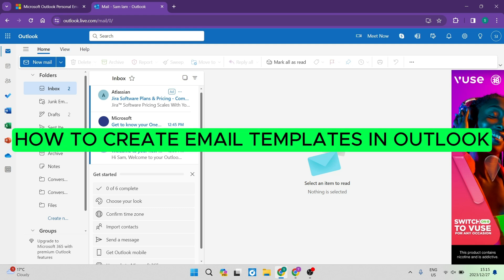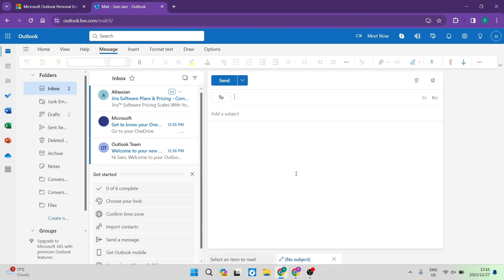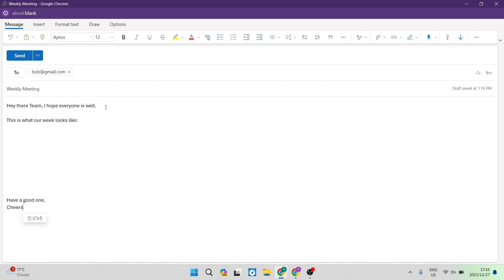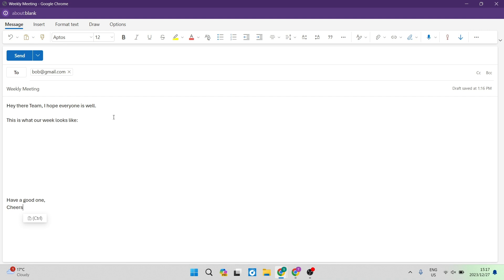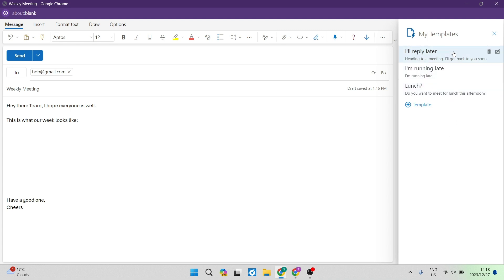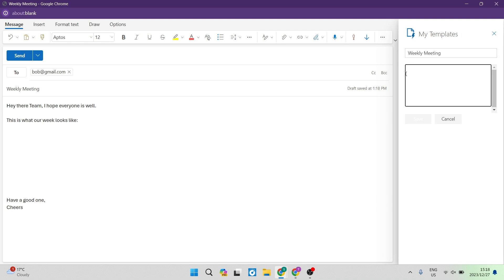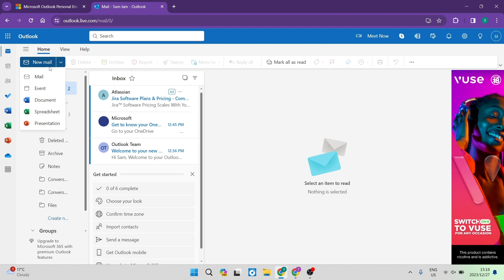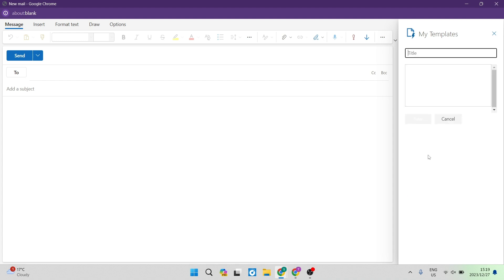How to Create Email Templates in Outlook in 2025 | Outlook Tips and Tricks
In this video 'How to Create Email Templates in Outlook,' we'll guide you through the process of creating email templates within Microsoft Outlook. Email templates can be a time-saving feature, allowing you to compose messages efficiently and consistently.

Learn step-by-step how to set up and customize email templates in Outlook to streamline your communication and boost productivity. Watch this tutorial to master the art of creating personalized and professional email templates within the Outlook platform.

Timestamps

Intro – 00:00 – 00:13
Creating an Email Template – 00:14 – 03:46
Outro – 03:47 – 03:53